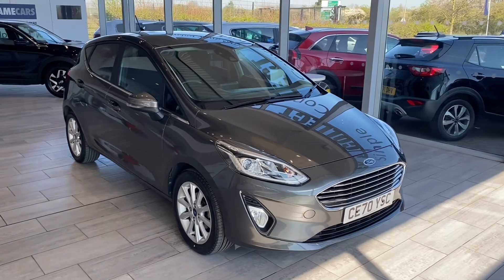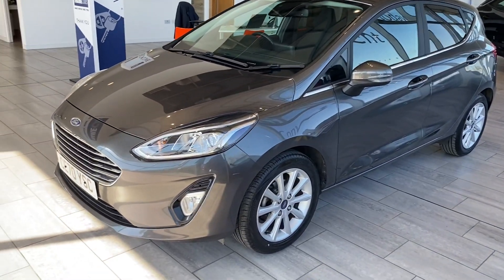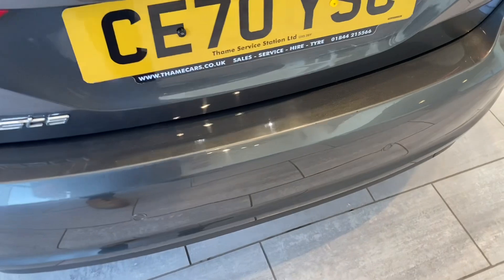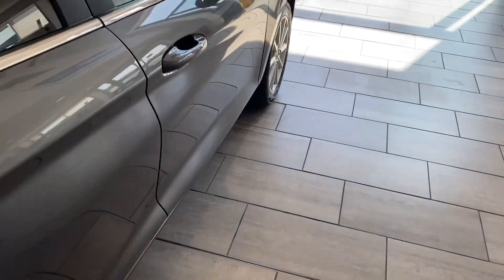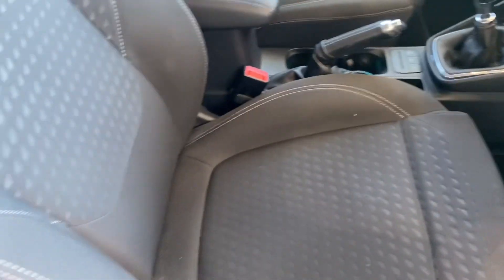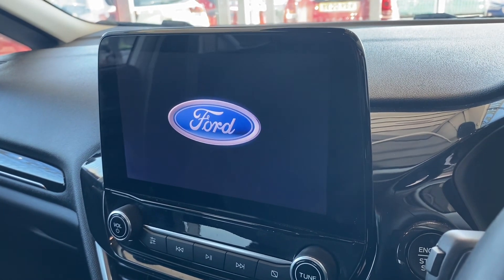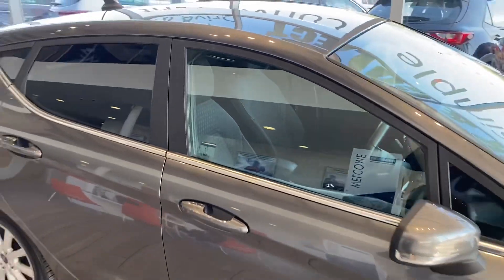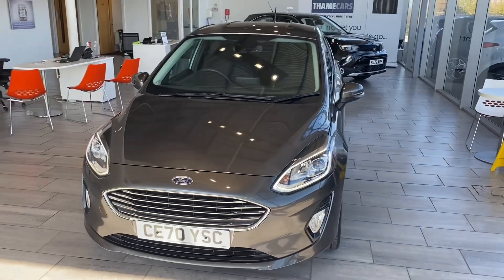2020 70 Ford Fiesta 1.0T EcoBoost Titanium Euro 6 (s/s) 5dr for sale at Thame Cars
This awesome Ford Fiesta 1.0 EcoBoost 95 Titanium 5dr is ready to drive away the very same day. You will benefit from some fantastic extras such as rear parking sensors. You also get Sync 3 will give you a Sat Nav along with Apple Car Play and Android Auto for compatible phones. DAB radio with crystal clear sound will keep you entertained on long journeys. Cruise control with a speed limiter is great on motorway drive and for those average speed checks. Don't miss this great spec Fiesta and reserve for just £99 today.
Every car comes fully prepared with 2 keys to our Perfect Standard, no dents bumps or scuffs on a Thame Cars car. Every car is prepared to be taken away the same day if you would like. We provide instant low rate 11.9% APR finance through our finance partner Black Horse Finance, no haggling on rate at Thame Cars, it's one rate for everyone, every time. You can reserve any of our cars online with a £99 deposit and we also offer a delivery service if required. We are located in Thame, on the border of Buckinghamshire and Oxfordshire near Aylesbury, Haddenham, Chinnor, Oxford and Bicester Village. We are 4.9/5 star rated on Trustpilot with over 1000 reviews and are 4.9/5 star rated on Google with over 100 reviews. If you are looking for your next Perfect car then Thame Cars is the place to visit.